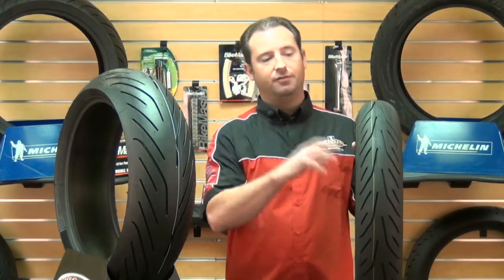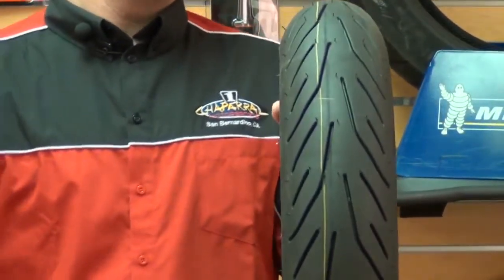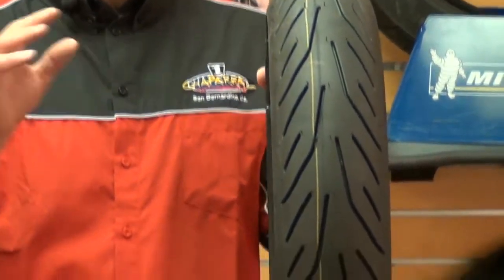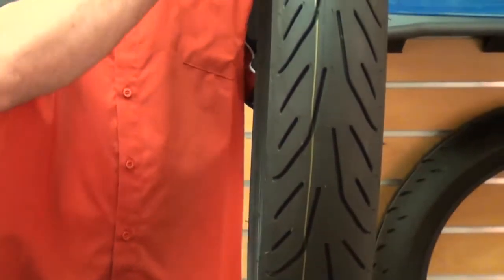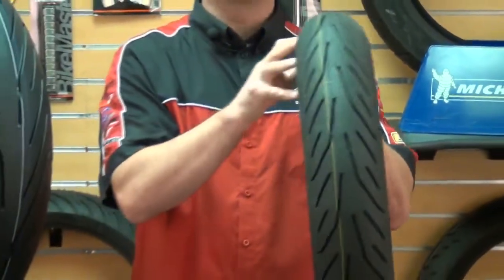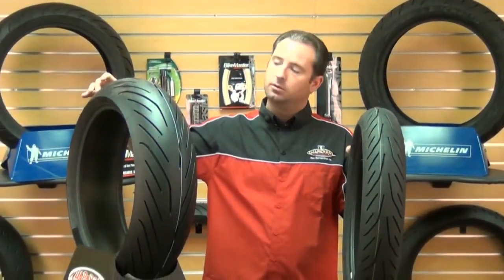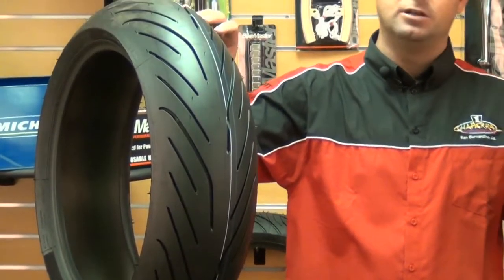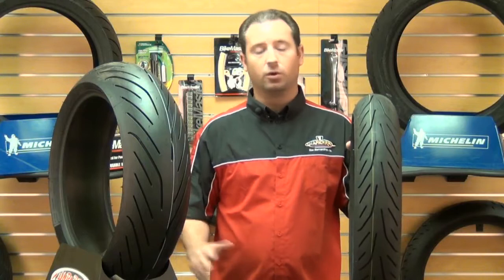Michelin Pilot Power 3 Motorcycle Tire Review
View this video featuring the Michelin Pilot Power 3 Rear Tire product and shop other similar products on chaparral-racing.com. - Products featured in the video: 1 Michelin Pilot Power 3 Rear Tire 2 Michelin Pilot Power 3 Front Tire 3 Michelin Bib Mousse For Starcross HP4 Tire 4 Michelin Rear Bib Mousse 5 Michelin Front Bib Mousse